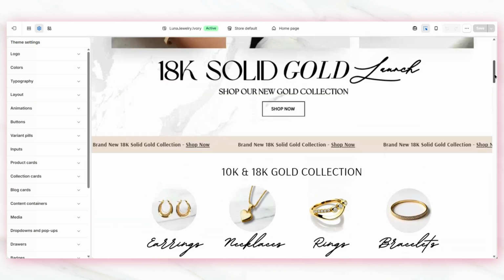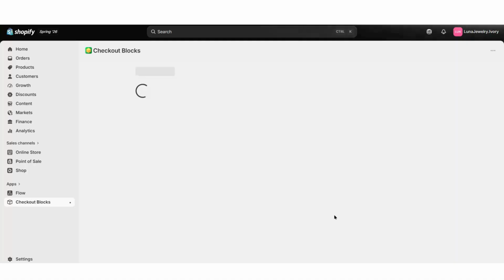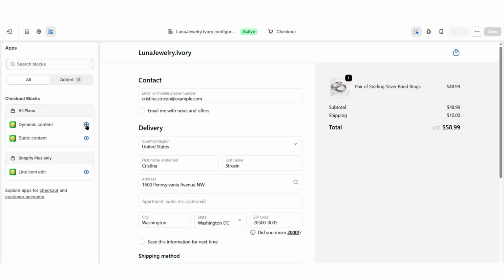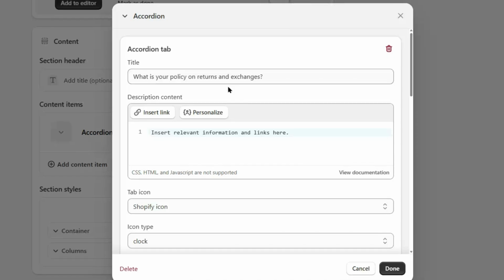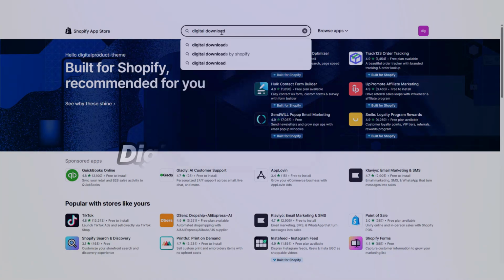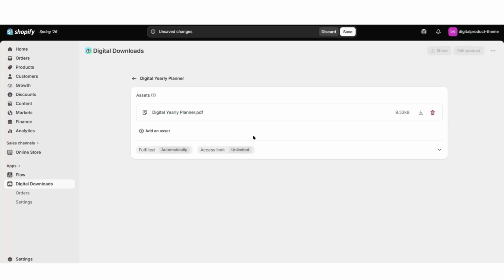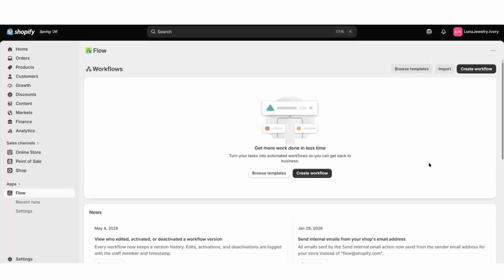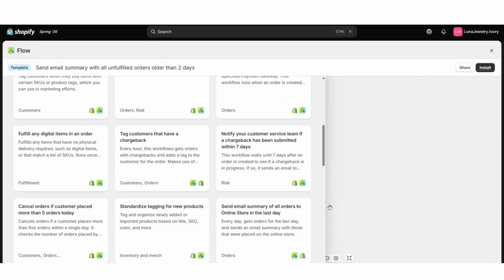Must Have Shopify Apps For Increasing Sales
In today’s video I’ll be showing you how to increase Shopify sales with Shopify apps. This is a shopify tutorial for beginners.

Get my special Shopify trial DISCOUNT & get your first 3 month for just $1 a month

Hi friends! Want to grow your Shopify store faster and increase conversions? In this video, you'll discover the essential apps that successful Shopify stores use to boost sales, improve customer experience, and maximize revenue. Follow along with this video if you're looking to learn:

Shopify apps every store owner should install before running more ads
Best shopify apps that helped stores increase conversions and revenue fast
Must have shopify apps if you want more sales without more traffic
Increase shopify sales with these powerful apps most beginners overlook